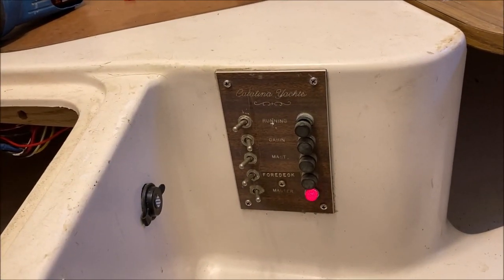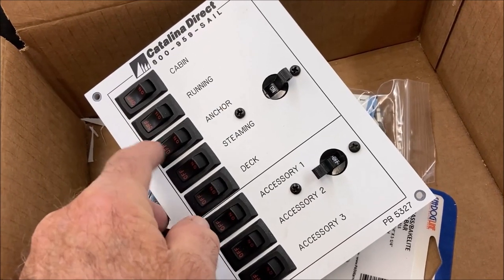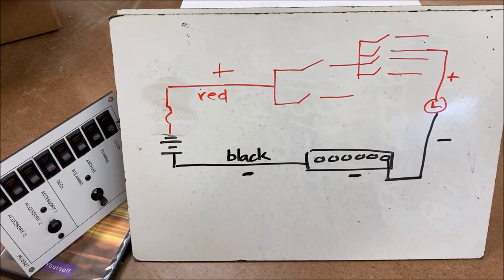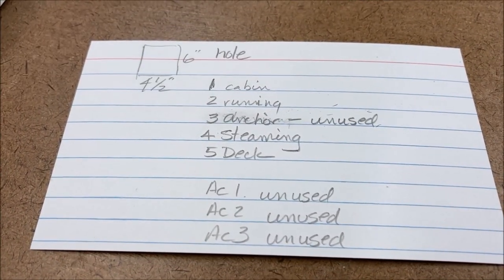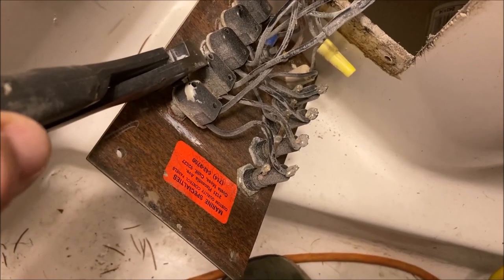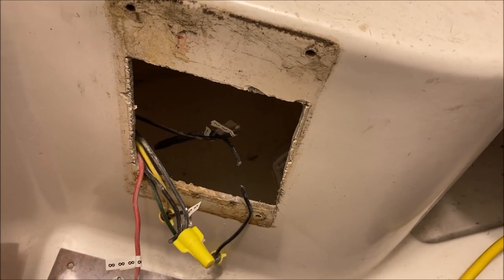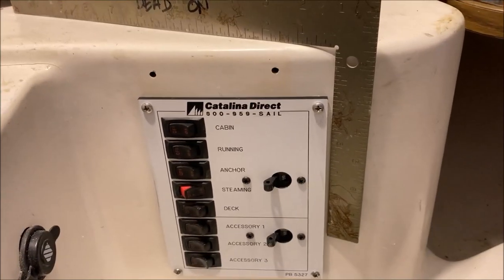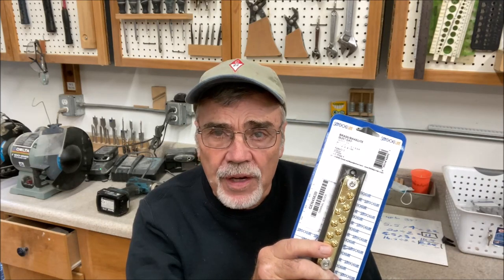Install a switch panel in your small sailboat -- Catalina 22 Sailboat --Jim's Little Boat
Jim installs a new switch panel in his small sailboat, Bootstrap, a Catalina 22.

Look at our channel, JIm's Little Boat for more wiring projects.